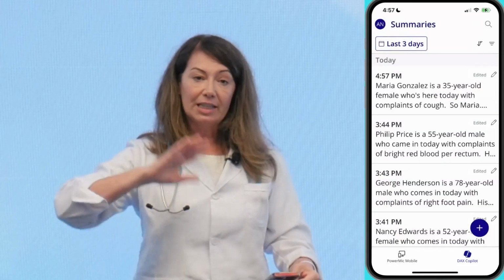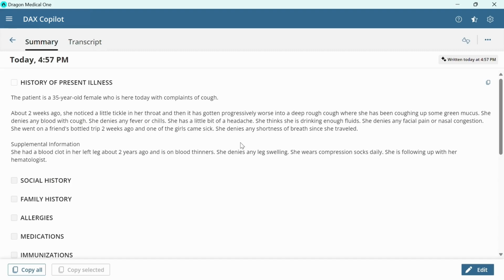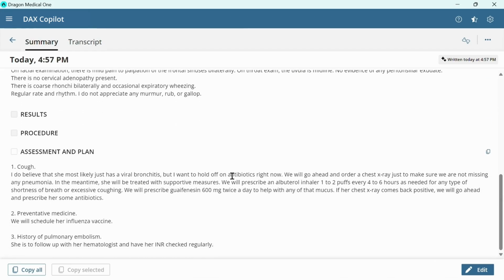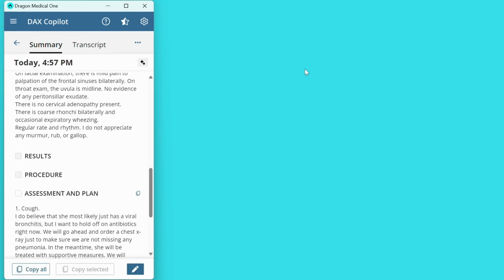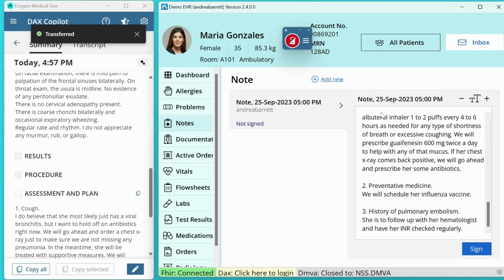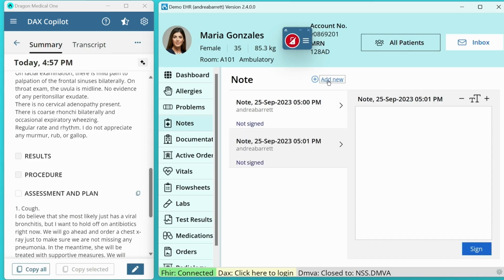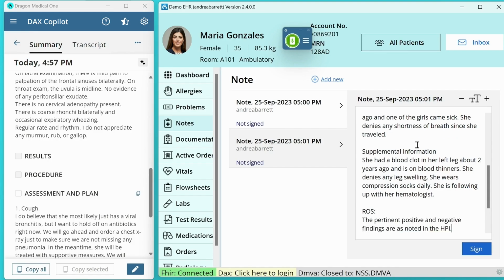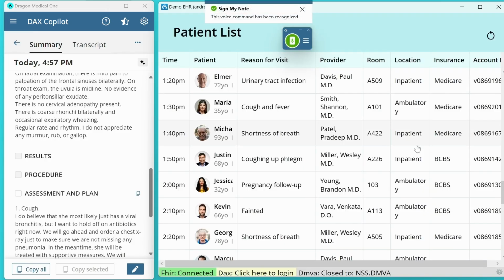On-Demand DAX Copilot Encounter Demo | Streamline Healthcare Data with AI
Explore how DAX Copilot's Encounter on-demand feature revolutionizes healthcare data management! In this comprehensive demo, see firsthand how AI-driven solutions are optimizing workflows, reducing administrative burdens, and enhancing patient care for healthcare professionals.

👨‍⚕️ What You’ll Learn in This Demo:

Real-time AI-powered data processing
Automated encounter documentation
Streamlined workflows for healthcare providers
How to enhance decision-making with actionable data insights
DAX Copilot is built to help healthcare organizations minimize time spent on administrative tasks, allowing professionals to focus more on patient care. Watch this demo to see how our advanced AI technology can transform your operations.

🚀 Want to Learn More About DAX Copilot? for more information.